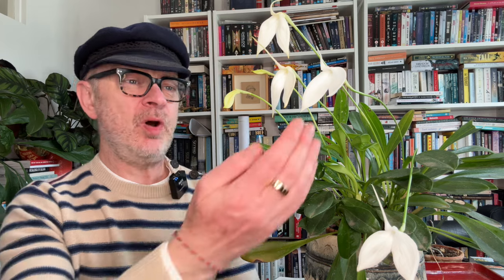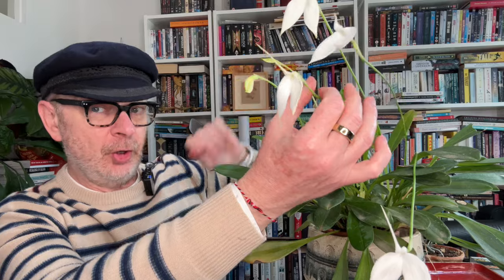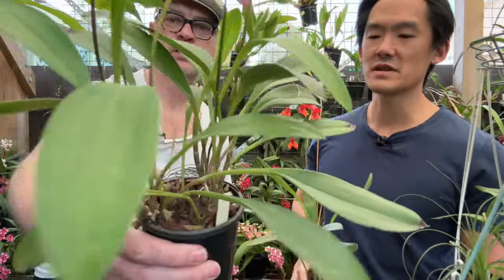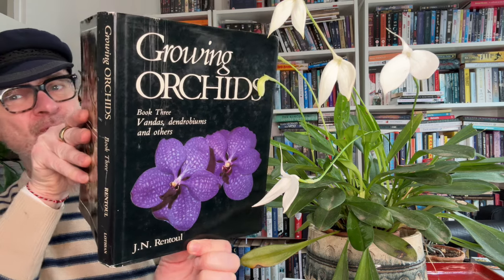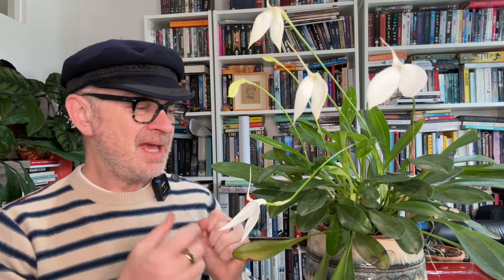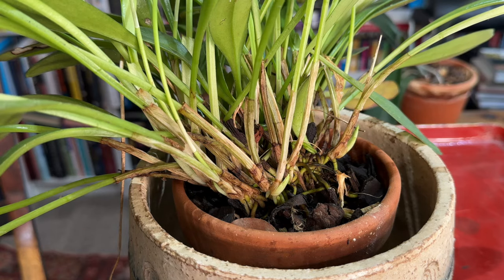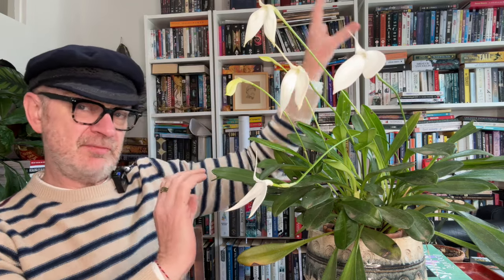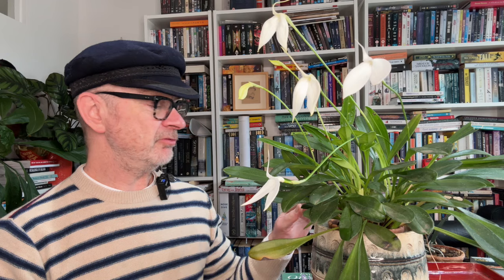How to grow Masdevallia orchids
This week Plant Lovers we'll revisit my wonderful specimen of Masdevallia coccinea 'Alba' for a care update and visit a grower who has an amazing collection of Masdevallia species and hybrids and hear what his tips are to successful cultivation. Many thanks Dan for showing us your collection! And if you want see the Sarcochilus care video we made you can
The orchids we mention in this video are:
Masdevallia coccinea 'Alba' 'Snowtree' x 'Blanca'
Masdevallia ignea
Masdevallia Sun Dancer 'Peats Ridge'